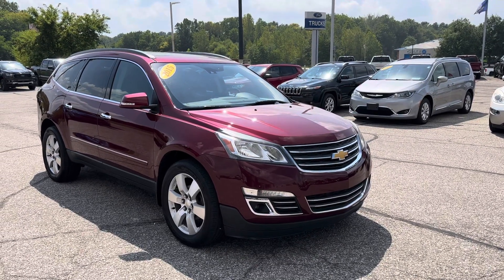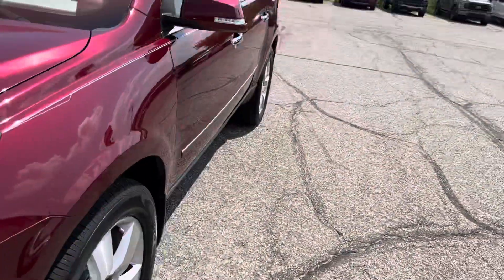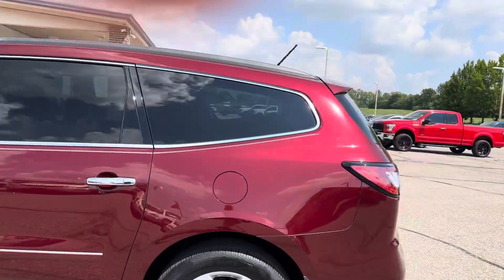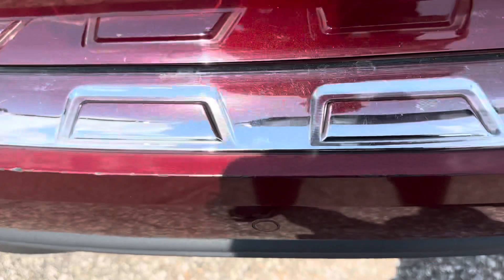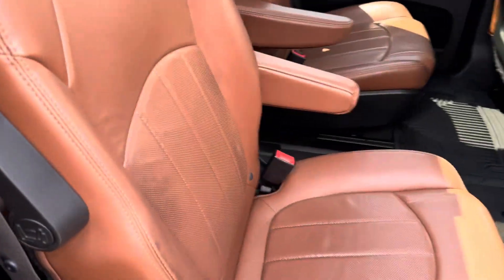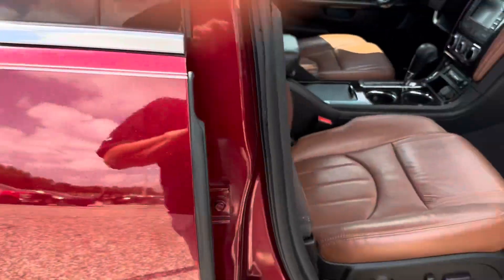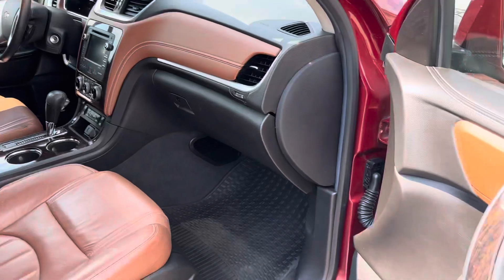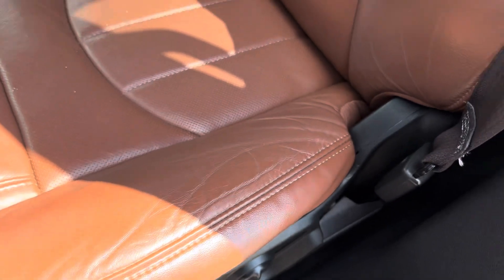2015 Chevy Traverse